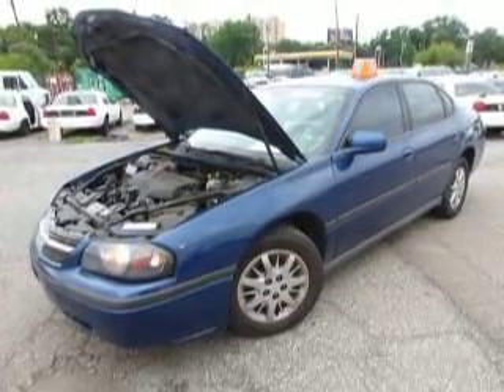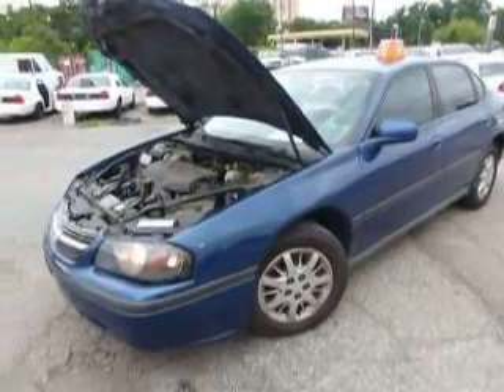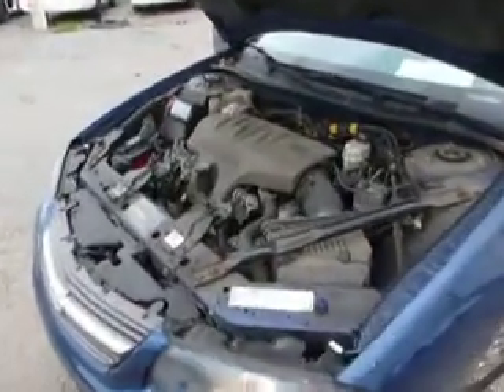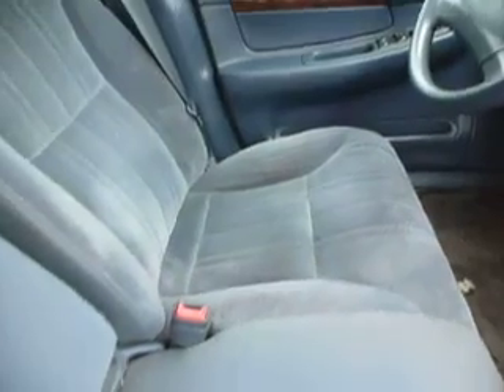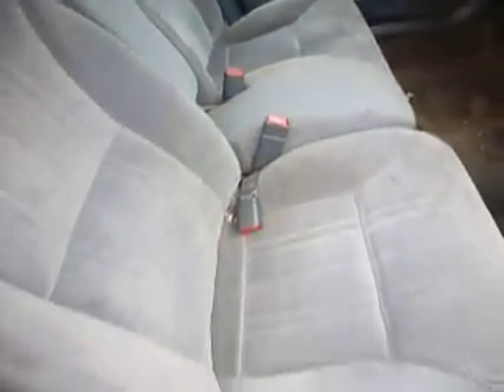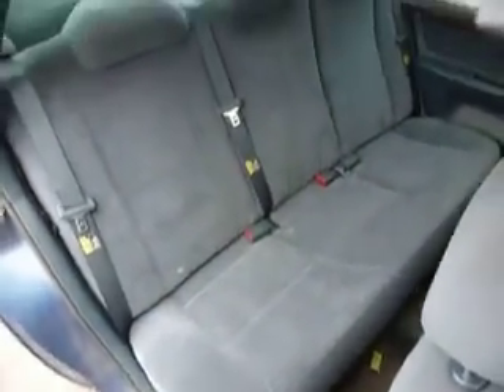GovDeals: 2005 Chevrolet Impala Base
2005 Chevrolet Impala Base sold by District of Columbia Government Fleet and Police Department, DC on GovDeals.com